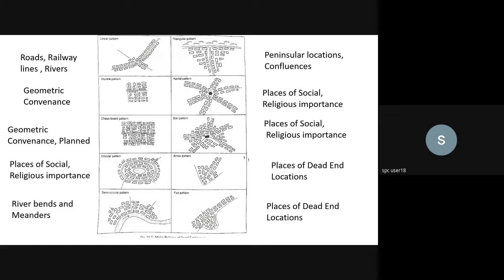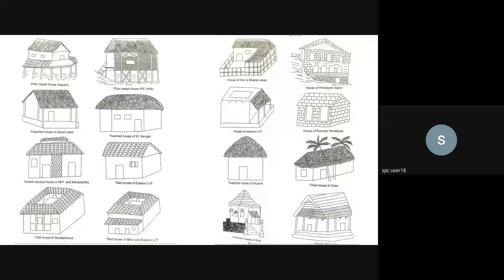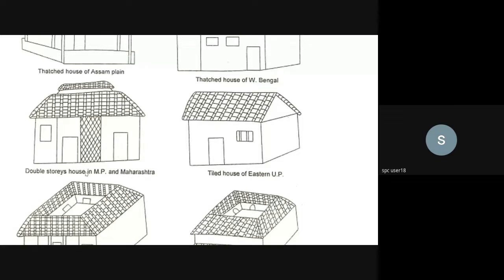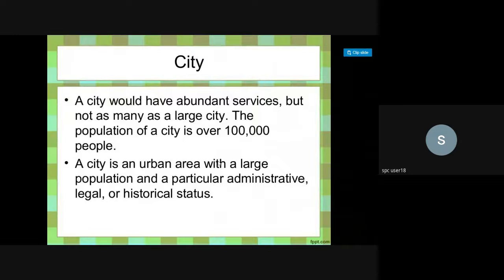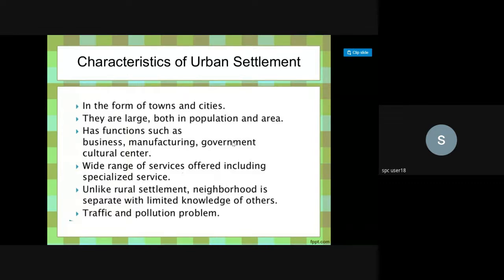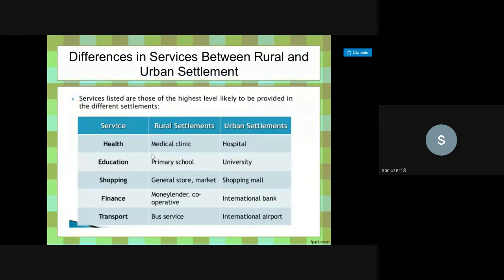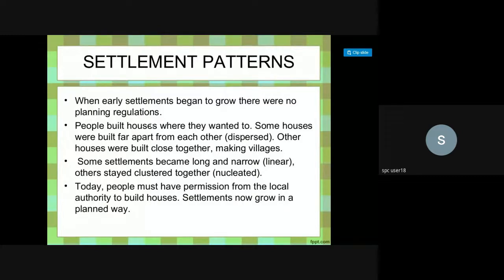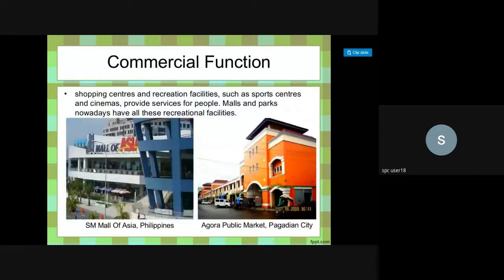FYBA URBAN SETTLEMENTS 19 06 21